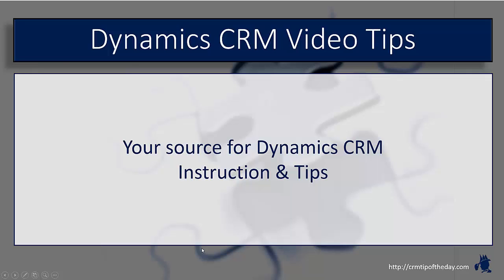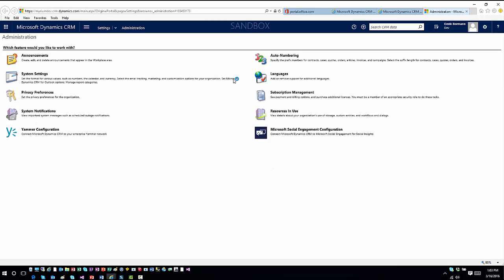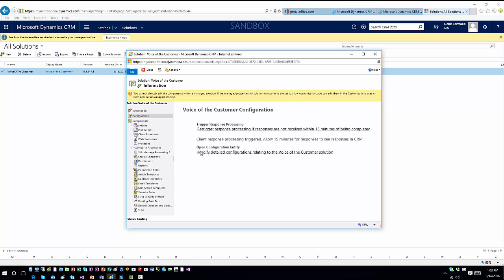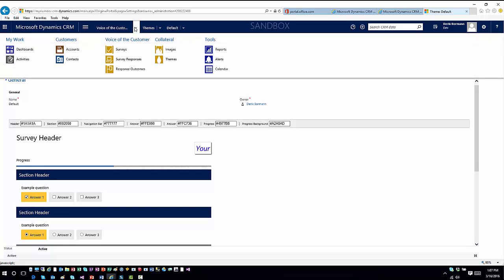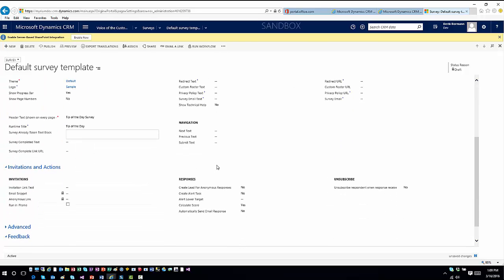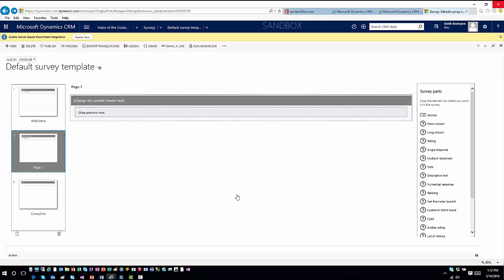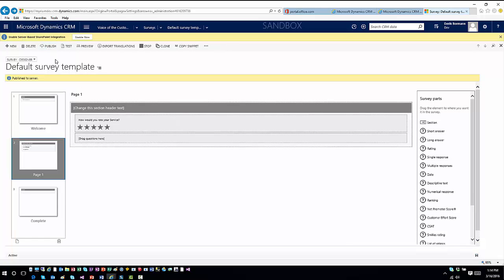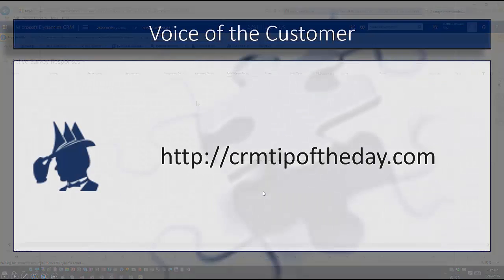Voice of the Customer (Introduction)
Dynamics CRM 2016 recently release it's Voice of the Customer Survey solution.  In this video we explore the basics of VOC, such setup and configuration,  fundamental components, and Survey Creation.